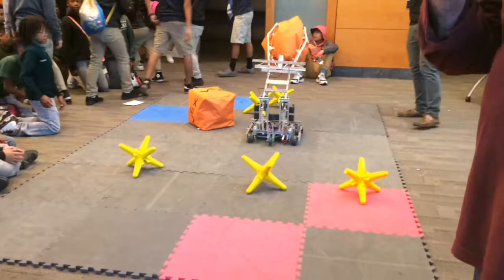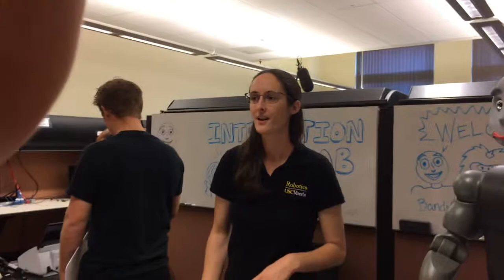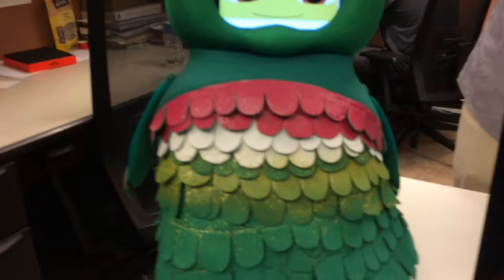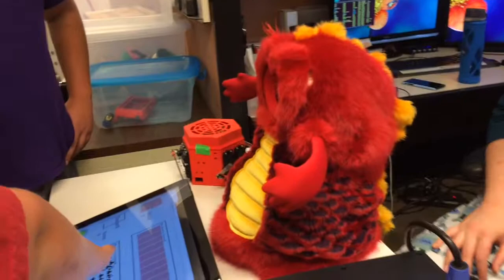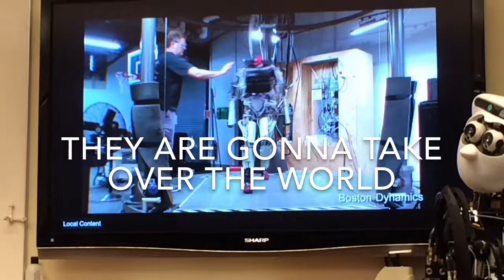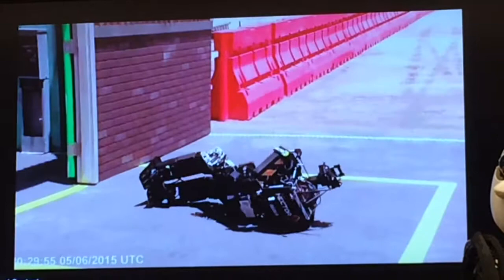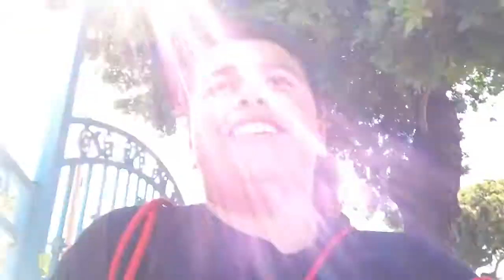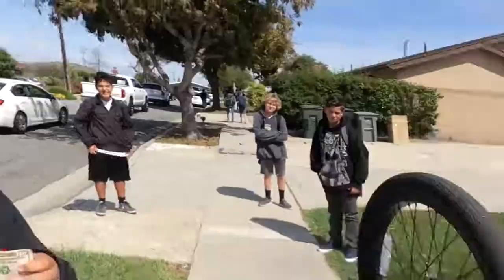Trip to USC.